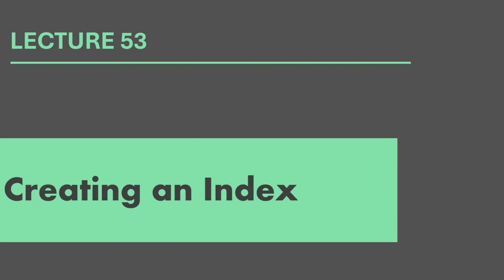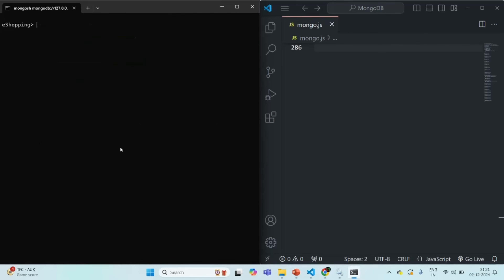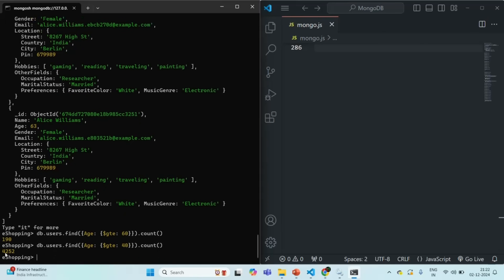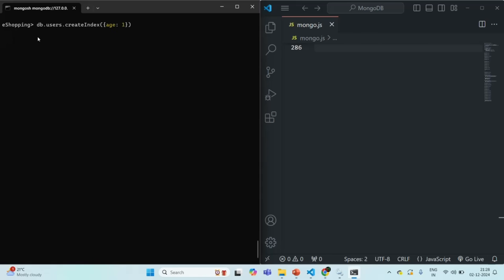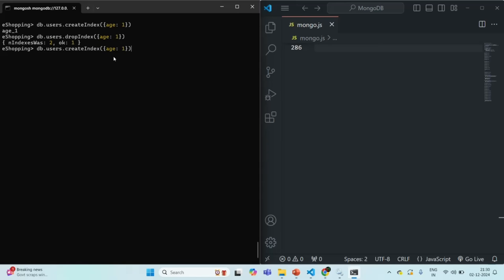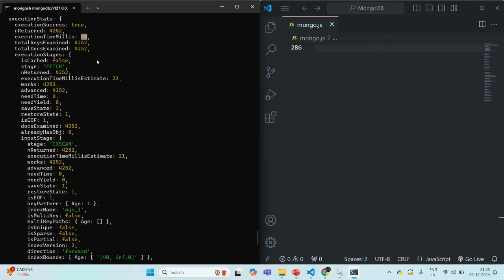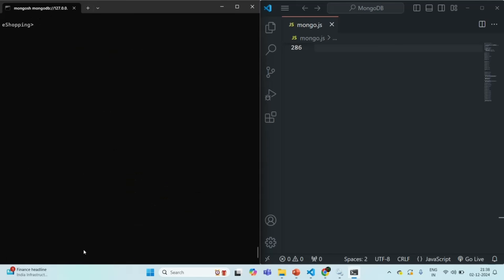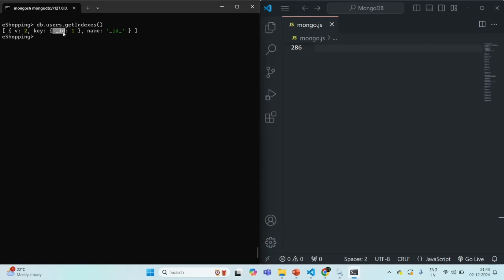#53 Creating an Index | Understanding Index in MongoDB | MongoDB Complete Course 2025